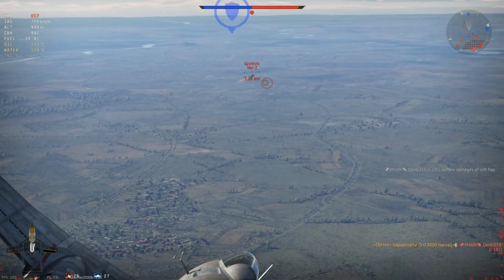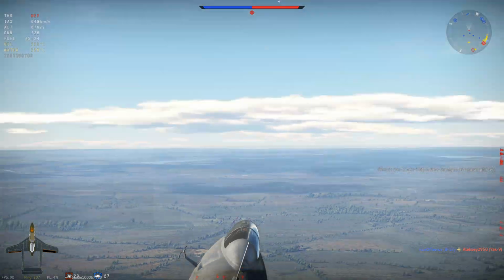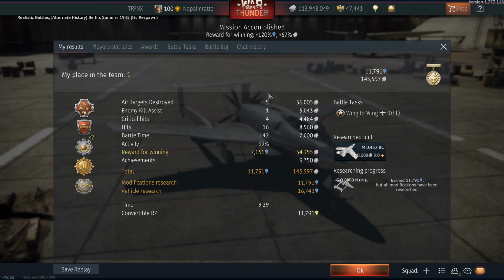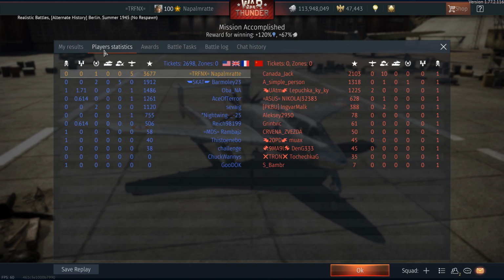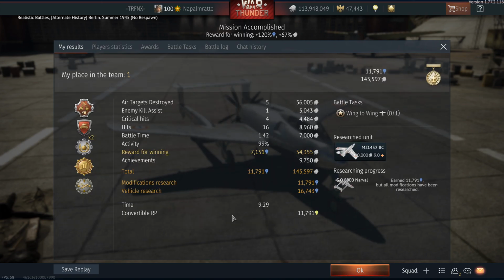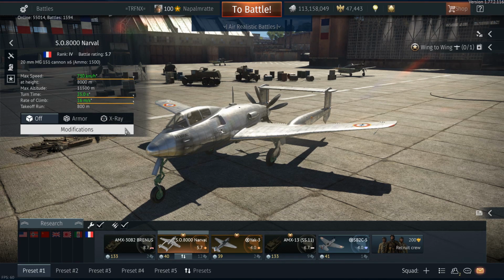WT || S.O. 8000 - Gaijin Will Remember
I had a very nice match in the S.O. 8000 and I wanted to share it with you. especially the ending and the results are nice and interesting